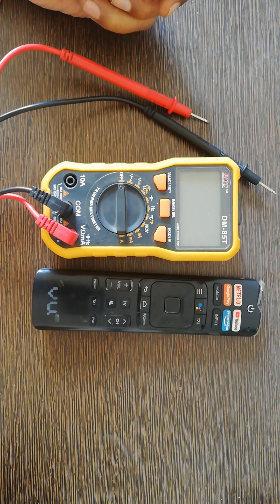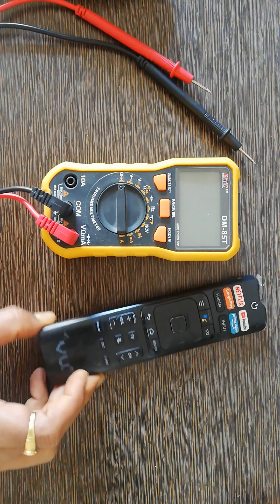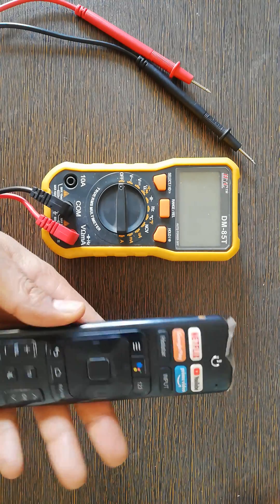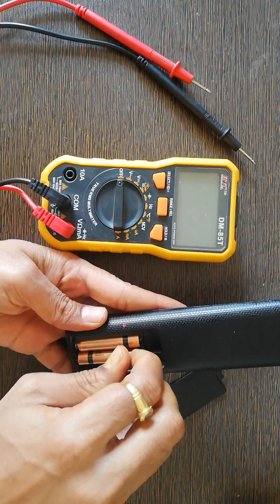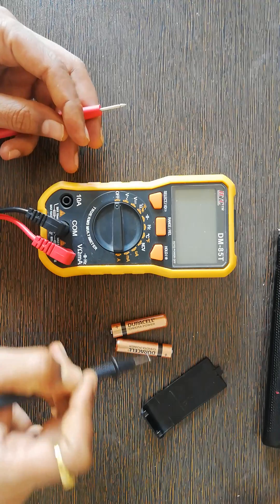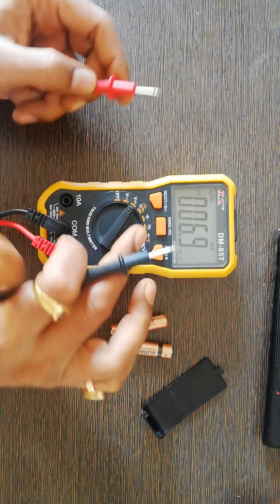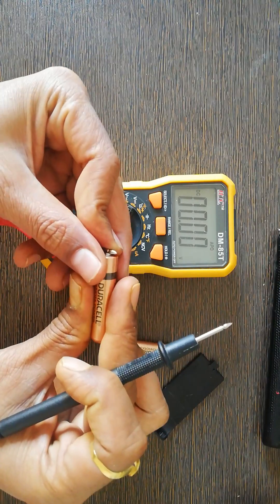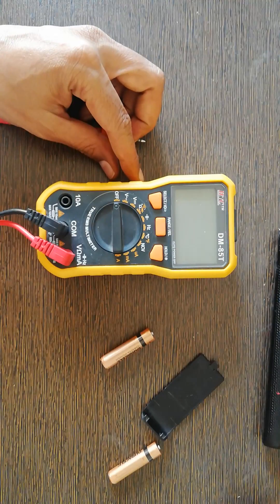How to | TV remote control doesn't work | test and troubleshoot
What will you do if your TV remote control doesn't work? | electronic troubleshoot

TV remote control
IR
Electronic repair work
Electronic components